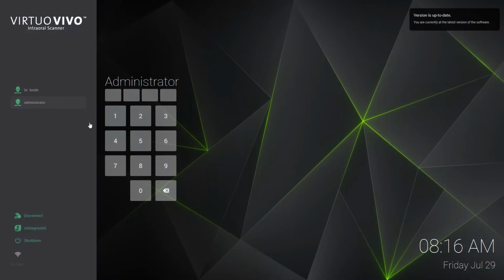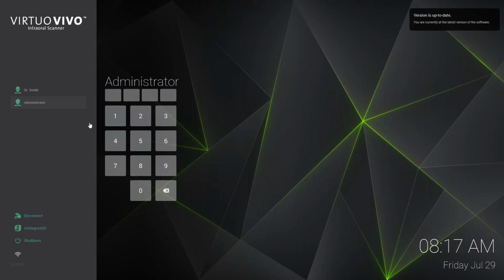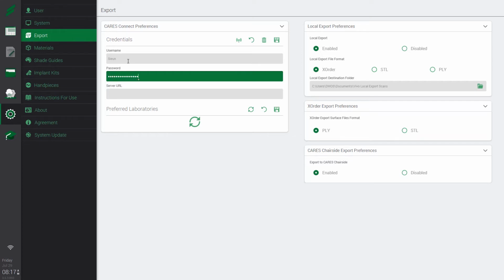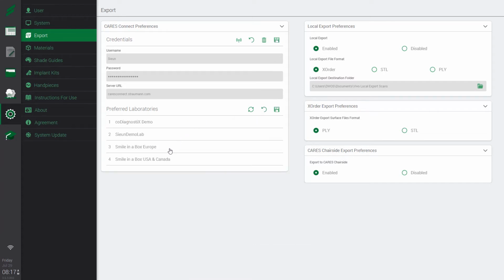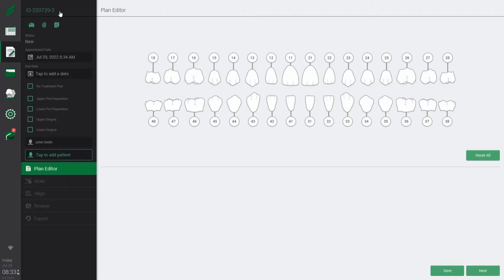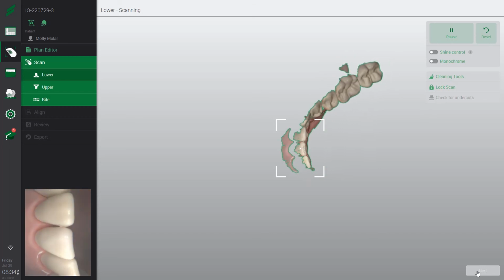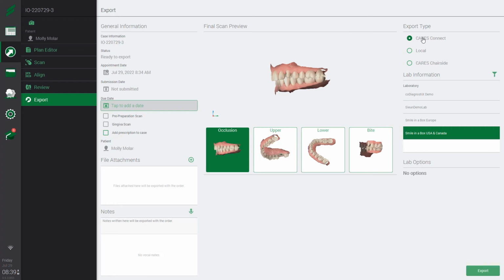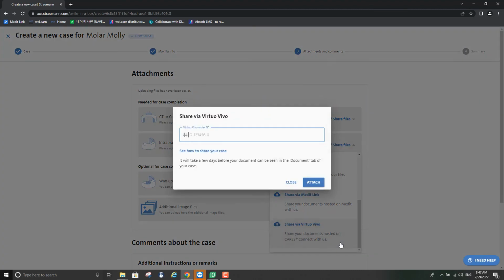Virtuo Vivo to Smile in a Box